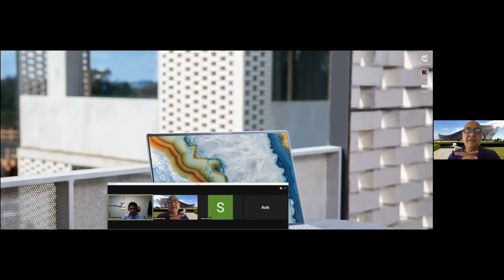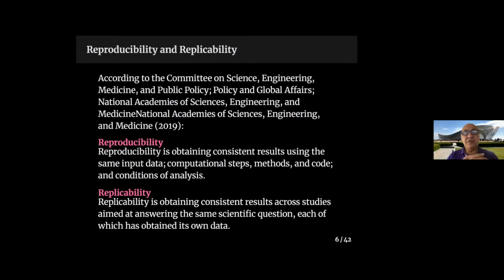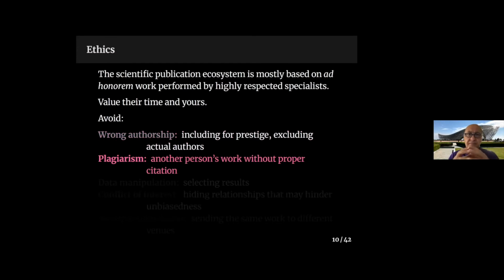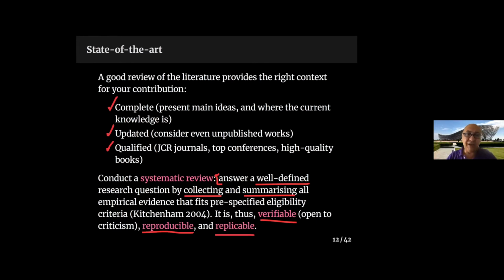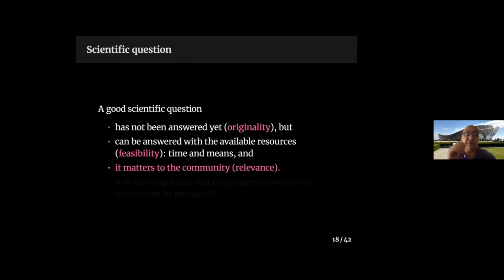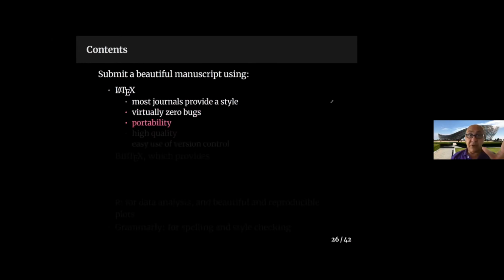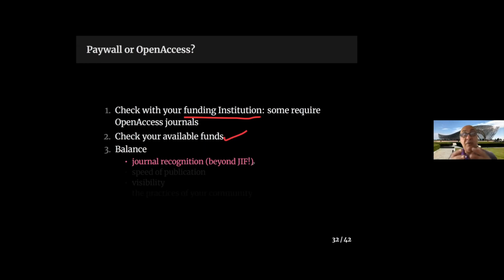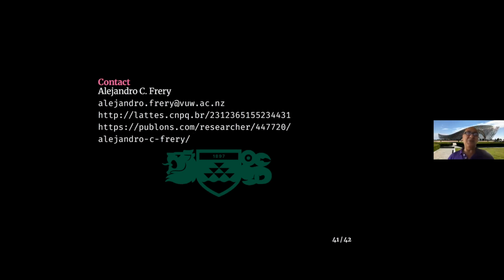Best Practice Guidelines for Publishing a Scientific Paper (Alejandro C. Frery)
AMERSIE 2020 is a fall school on "Advanced methods for remote sensing information extraction”, organised by Norway and Spain GRSS chapters from the 3rd to the 5th of November 2020.

The school brought together leading researchers to introduce the attendees to advanced signal processing methods for information retrieval in large scale datasets collected by multiple remote sensors.

Alejandro C. Frery (Senior Member, IEEE) received the B.Sc. degree in electronic and electrical engineering from the Universidad de Mendoza, Mendoza, Argentina, in 1985, the M.Sc. degree in applied mathematics (statistics) from the Instituto de Matemática Pura e Aplicada, Rio de Janeiro, Brazil, in 1990, and the Ph.D. degree in applied computing from the Instituto Nacional de Pesquisas Espaciais, São José dos Campos, Brazil, in 1993.,He is currently a Professor of Statistics and Data Science with the School of Mathematics and Statistics, Victoria University of Wellington, Wellington, New Zealand, and holds a Huashan Scholar position (2019–2021) with the Key Lab of Intelligent Perception and Image Understanding of the Ministry of Education, Xidian University, Xi’an, China. His research interests include statistical computing and stochastic modeling.